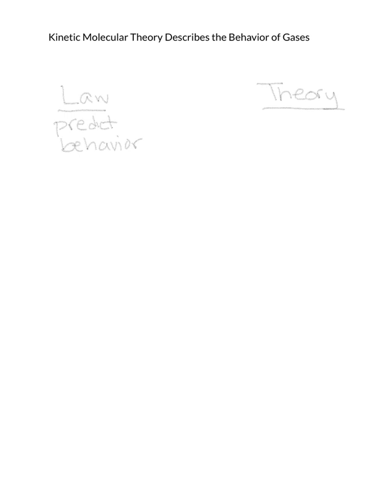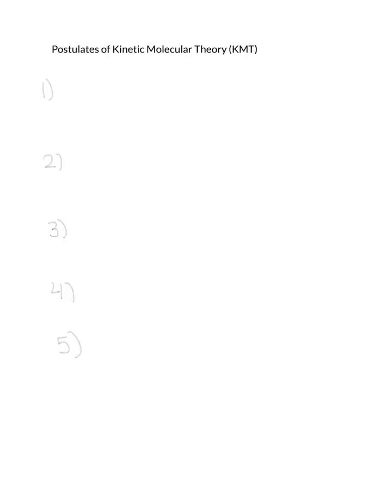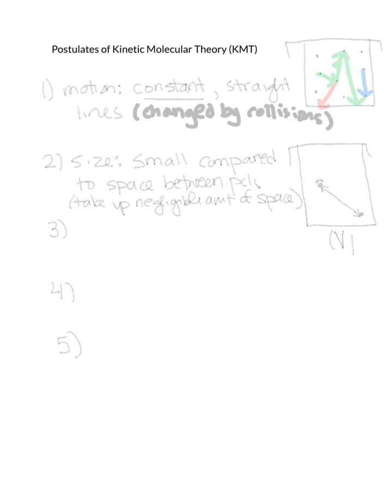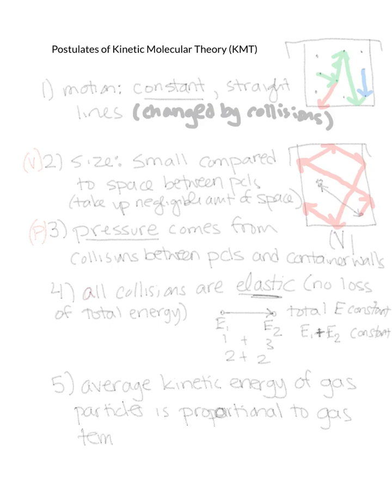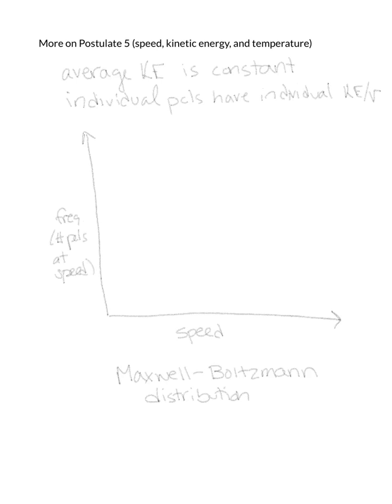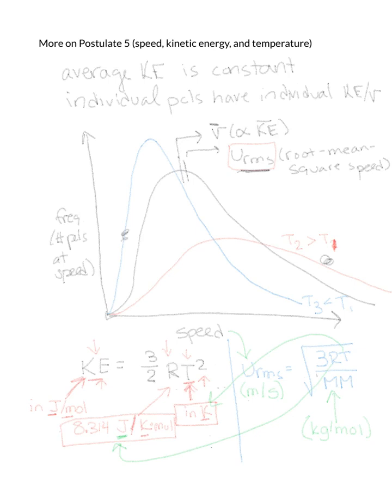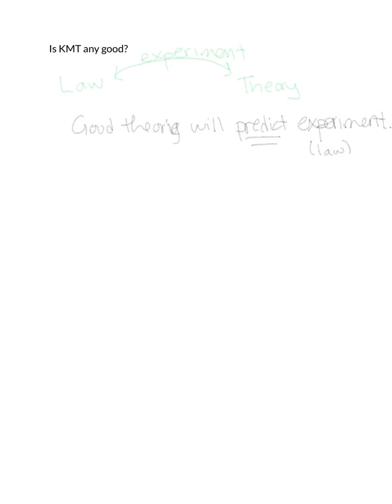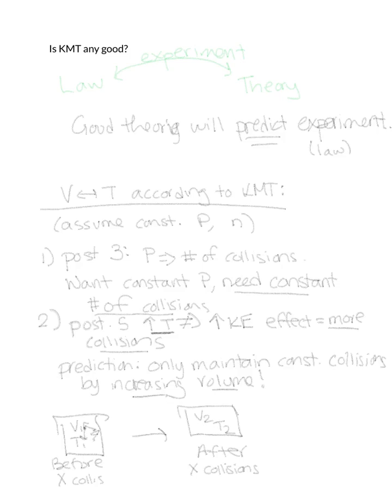Kinetic Molecular Theory